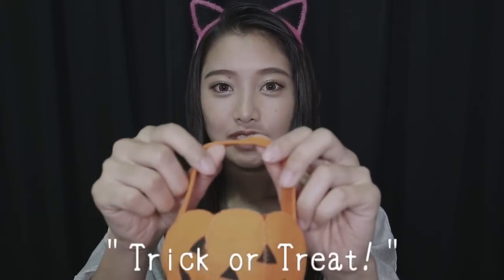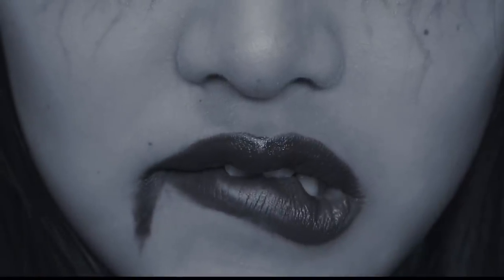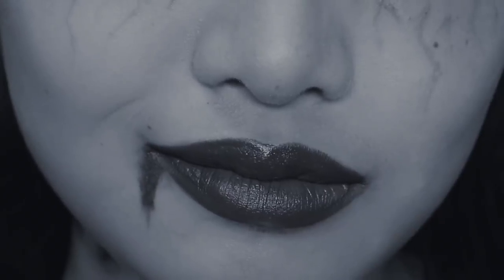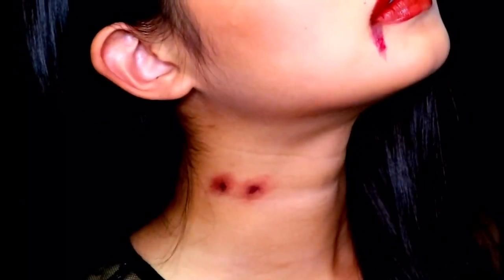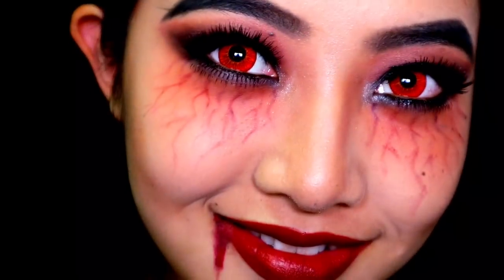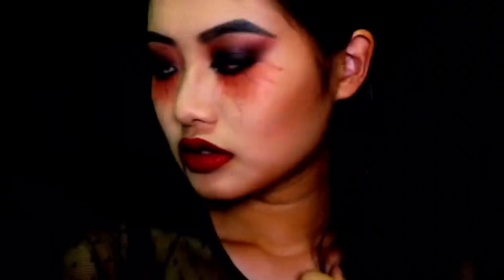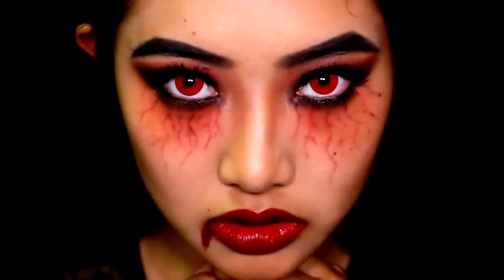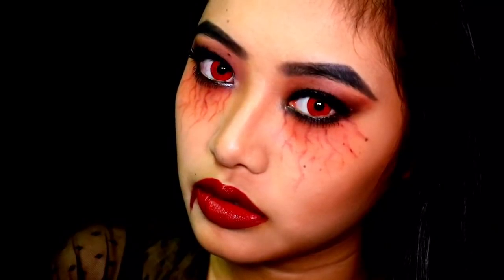【ハロウィン】吸血鬼メイクしてみた♡/ Vampire makeup tutorial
見てくれてありがとうございます（╹◡╹）♡

今回はハロウィンメイク第二弾で
バンパイヤメイクです！！

少しでも参考にしてくれればなと思います♪

【musically】
nmyy_biglaaavで検索！！